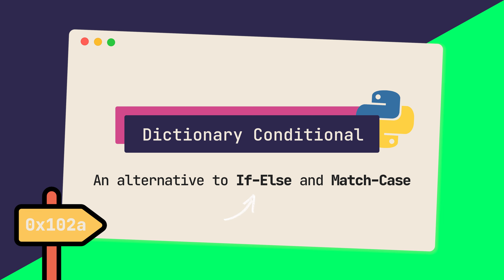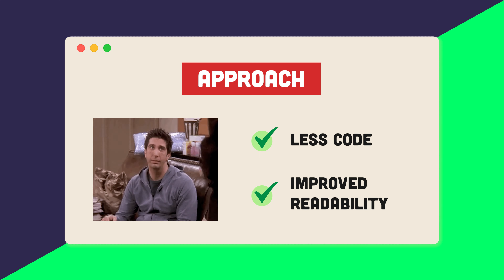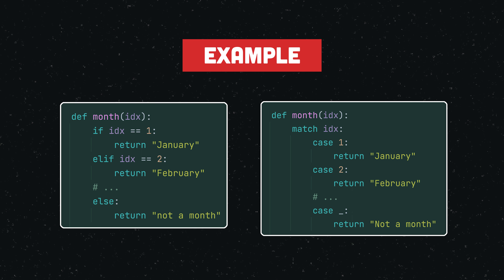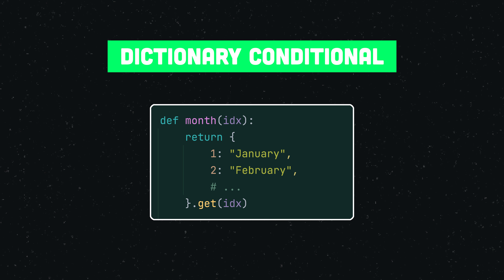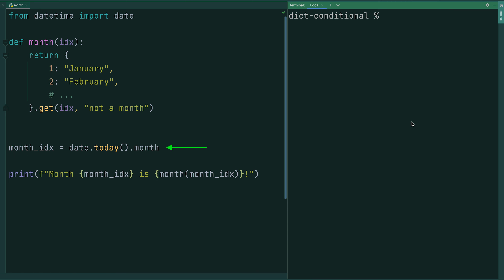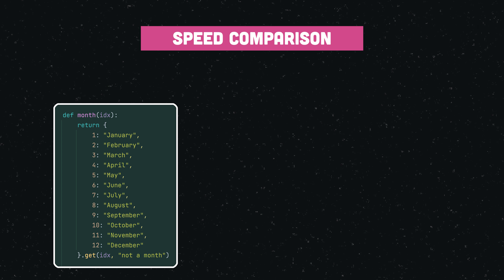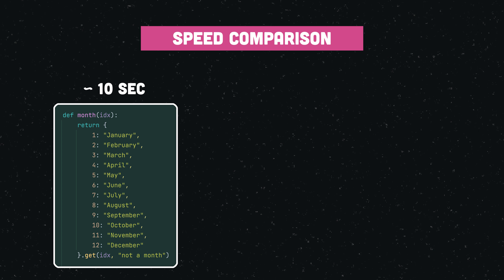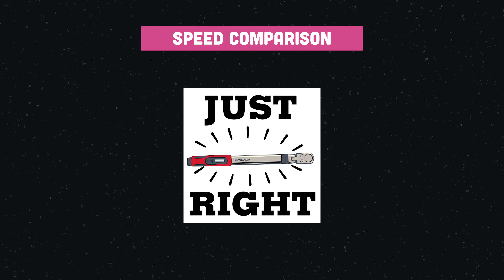Write Shorter Conditionals (Using Dictionaries) | Python Snippets #4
In the "Python Snippets" series we will cover a variety of topics around Python programming in a byte-sized format.

Each video covers a single topic that you might or might not be familiar with, and is meant to be a hands-on part of your road to being a better Python programmer.

This week: I'll teach you how to write shorter conditionals using dictionaries!

VIDEO CONTENT
0:00 - Intro
0:16 - Benefits and drawbacks
0:36 - Example case
0:50 - Using If-Else and Match-Case
1:10 - Dictionary Conditional
2:02 - Speed Comparison (1)
2:33 - Speed Comparison (2)

CREDITS
Introduction Audio: Dion P. van der Geest

Sign icon: Kiranshastry (from Flaticon)
Checkmark icon: Octopocto (from Flaticon)
Stop & Thumbs Down Icon: Freepik (from Flaticon)

Dictionary photo: Mega Pixel, Shutterstock